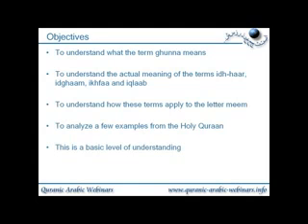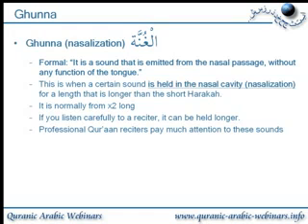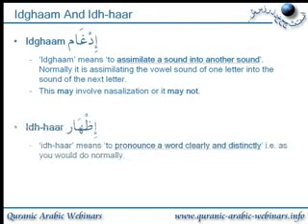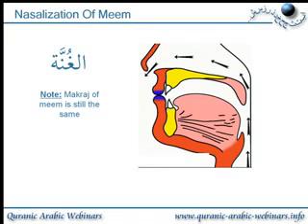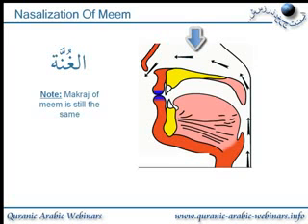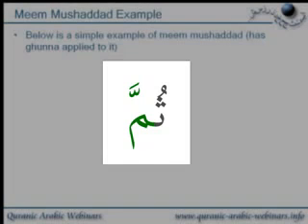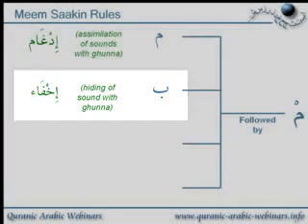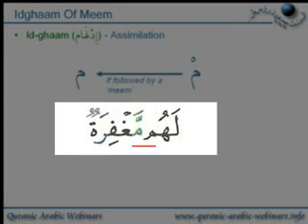Tajweed in English Lesson 75 Part 1 of 2.flv